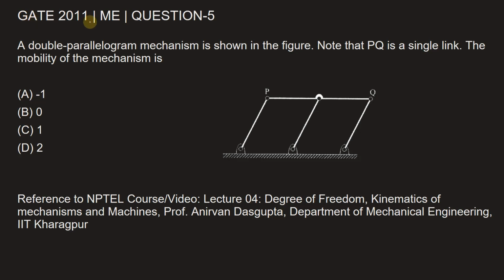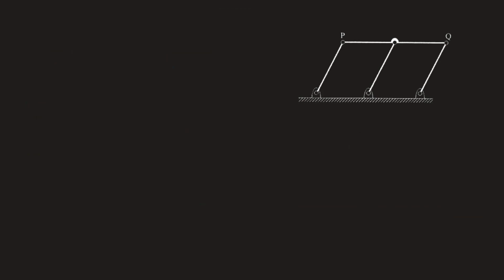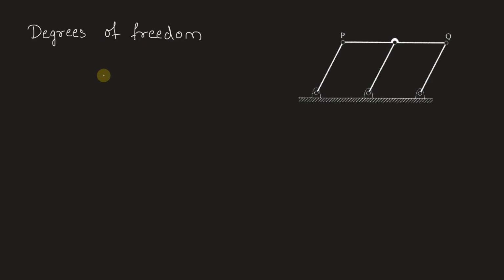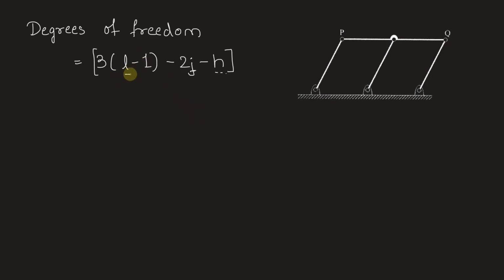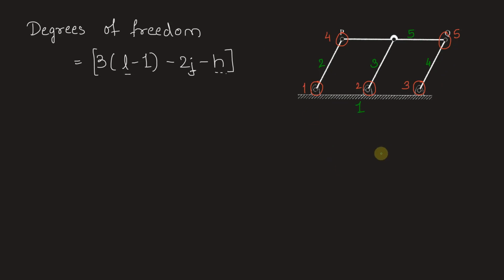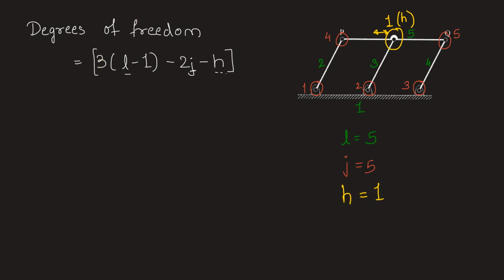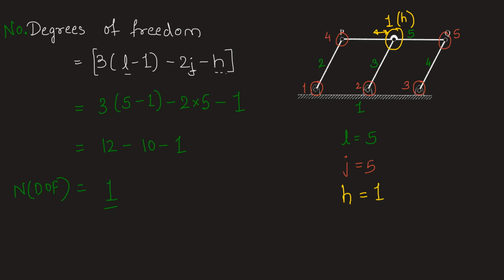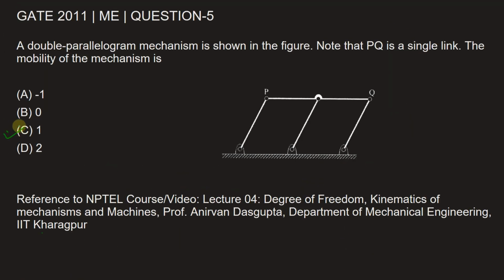Q5 ME 2011